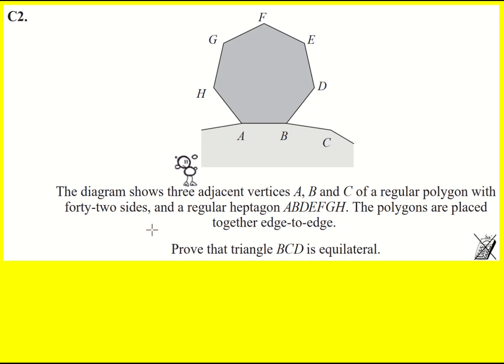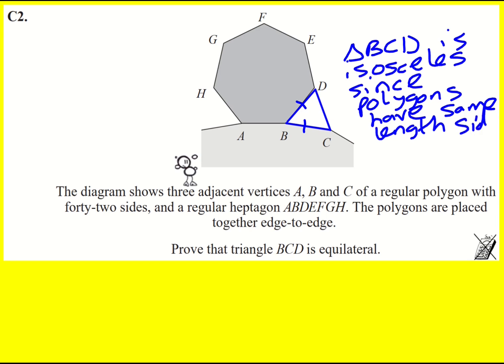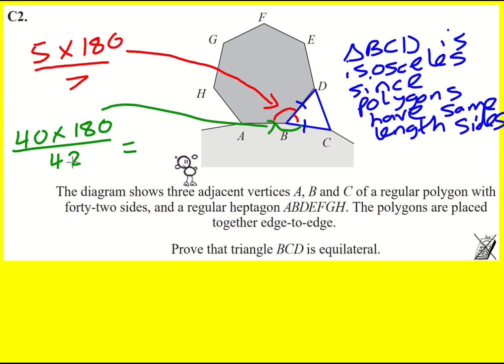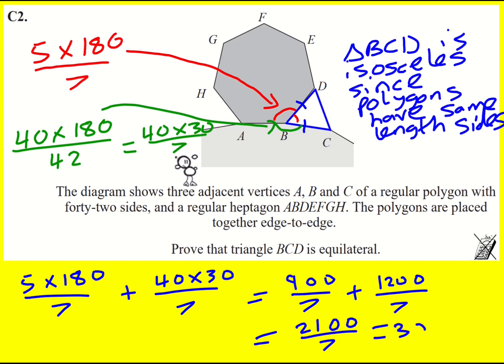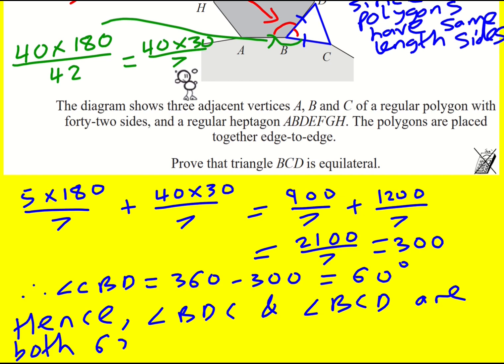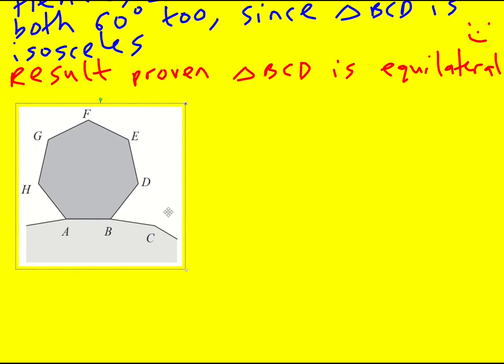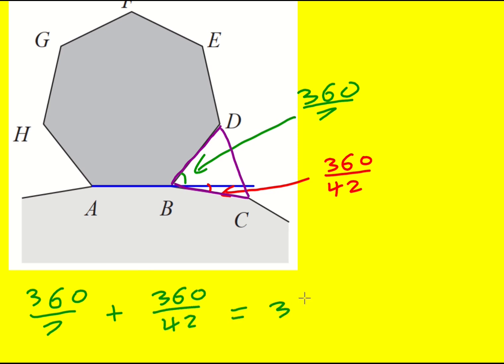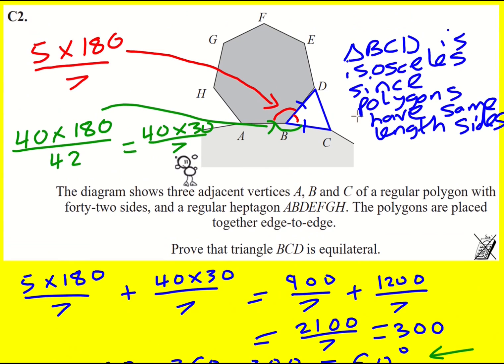Cayley 2017 q2 (UKMT Cayley Mathematical Olympiad)